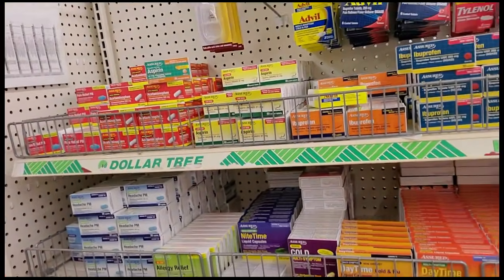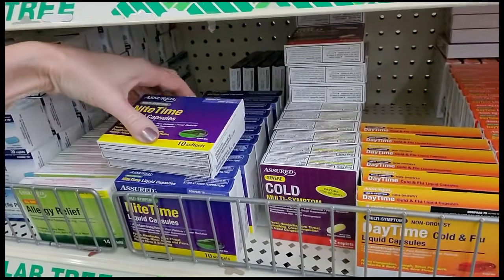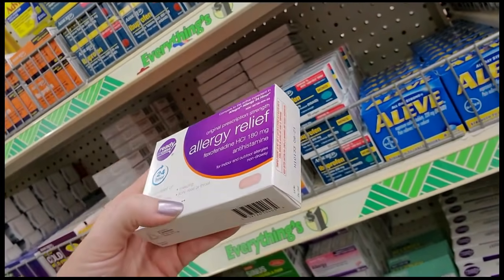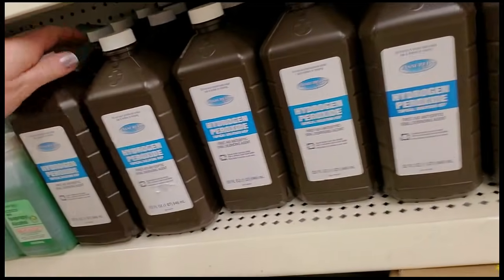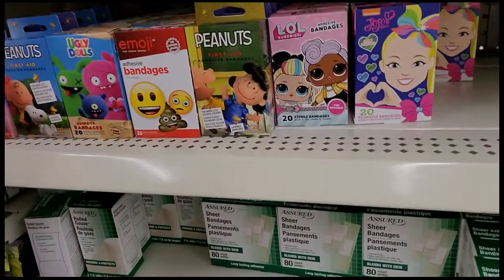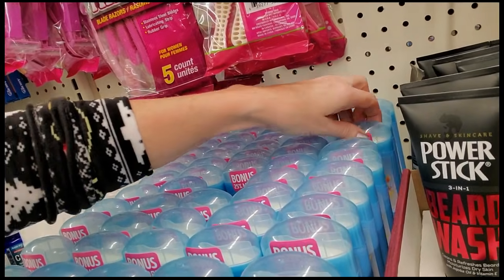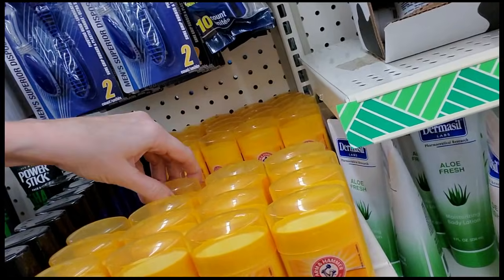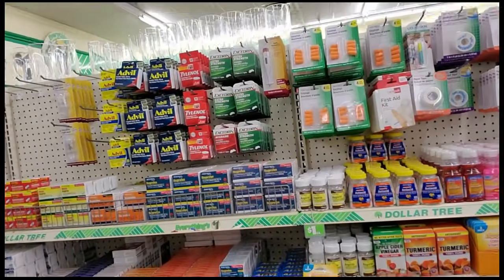Dollar Tree OTC & Deodorant Shelf Organization 12-1-2019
NOTE: You can find more information about the Dollar Tree OTC (Over-The-Counter) medication issue

I am not trying to convince you to buy anything by making these videos.  The sole purpose of these videos is to entertain you.

Today, we're back in Dollar Tree, making the OTC and deodorant sections look beautiful!  :)